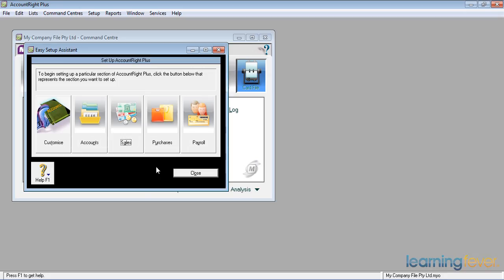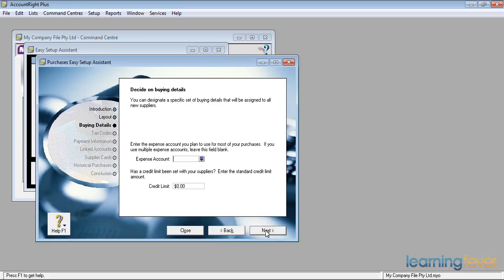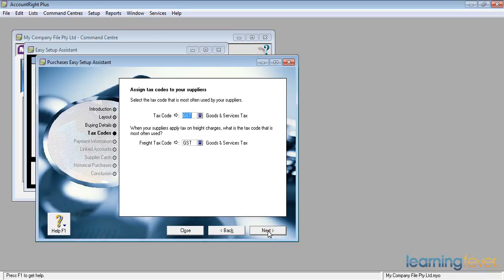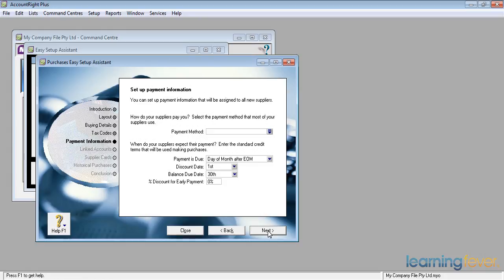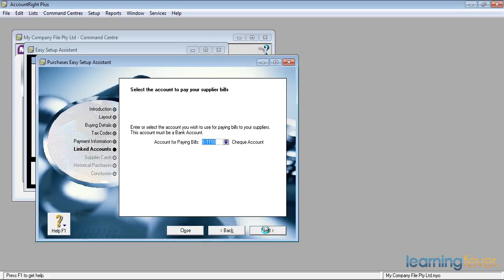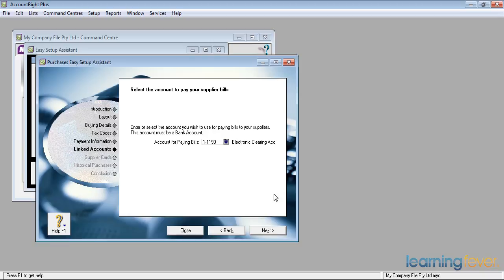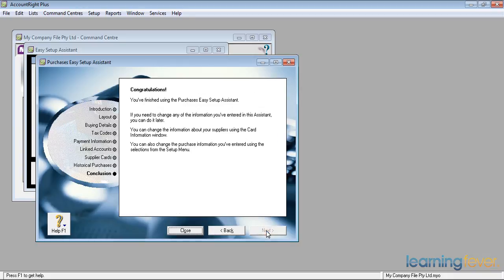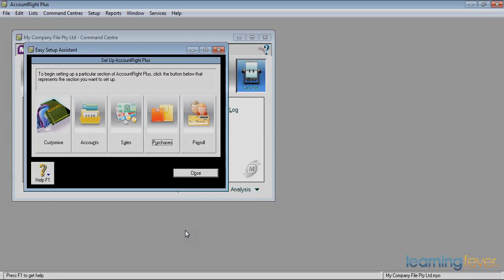Easy Setup Assistant - Purchases Tab | MYOB Training for Beginners